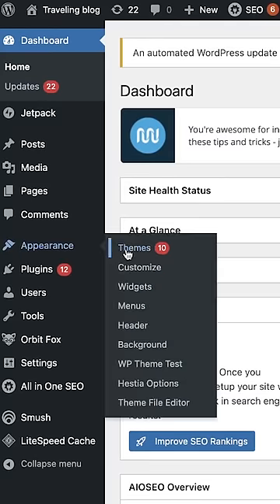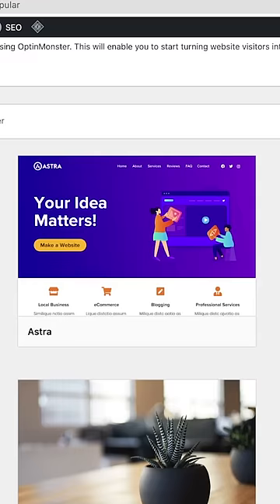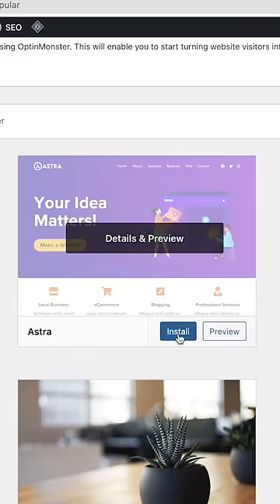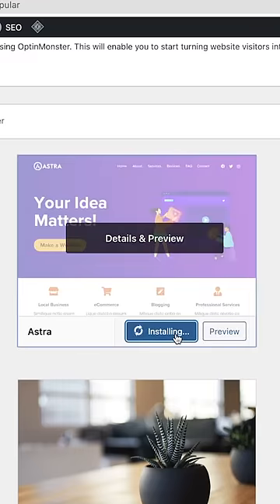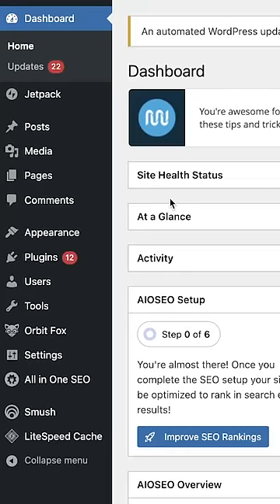How to Make a WordPress Website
⭐  Follow Us ⭐

Good luck on your online journey! 🚀